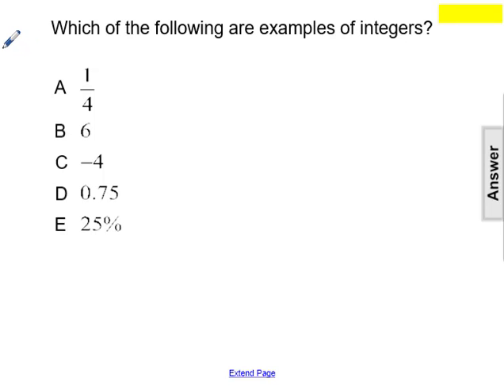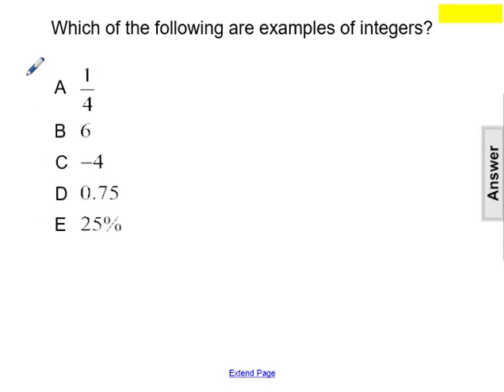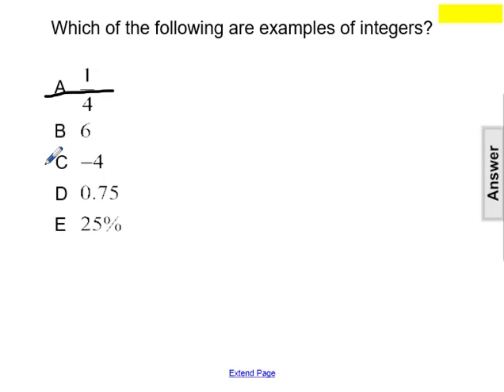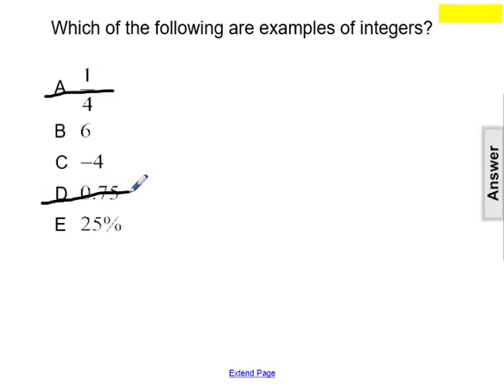Numbers & Operations Part 1 Question 3